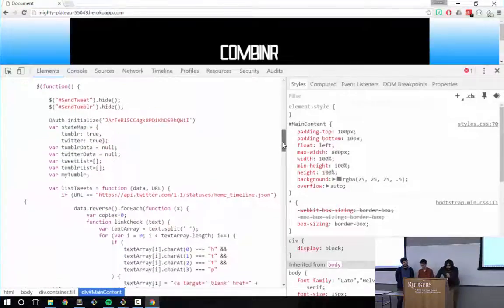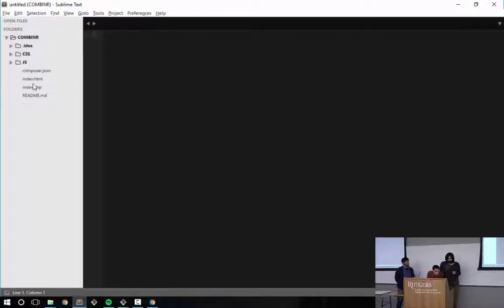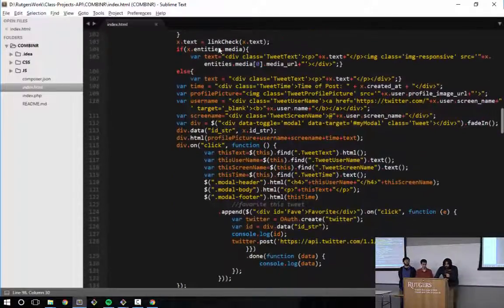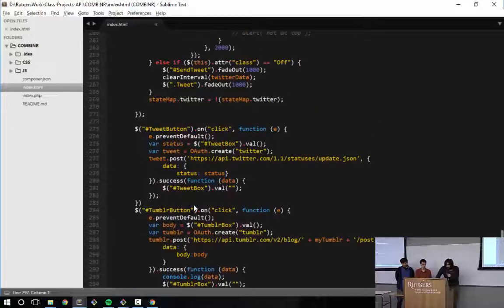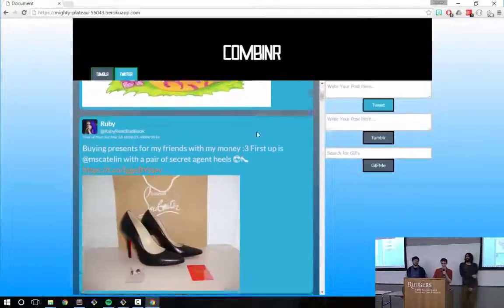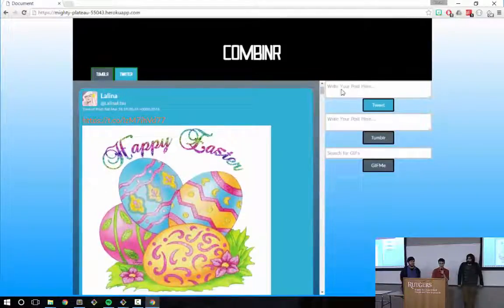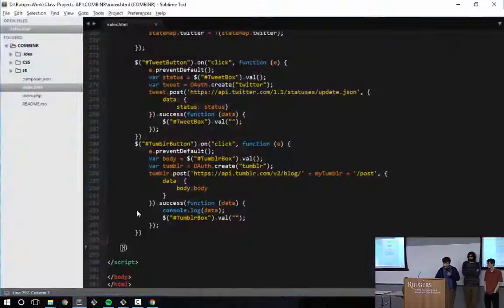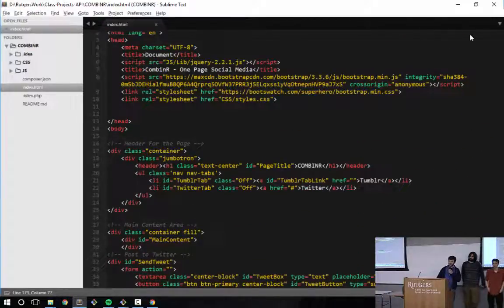Combinr (Team: The Marvel Rejects)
Team Members: Allen Jeffrey, Jacob Deming, Steven Stabile

Description: Combinr is a social media hub for Twitter/Tumblr that allows users to follow multiple feeds from the comfort of a single tab.